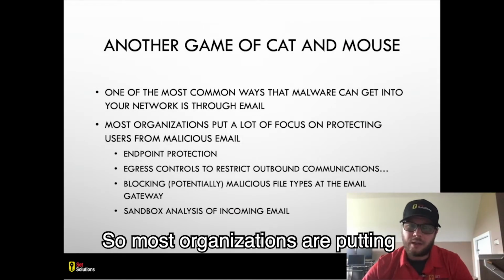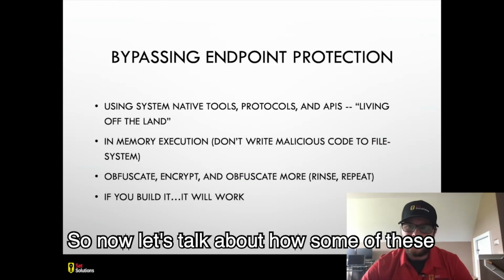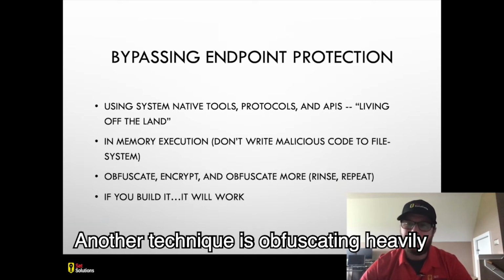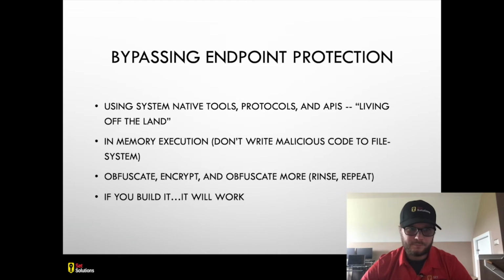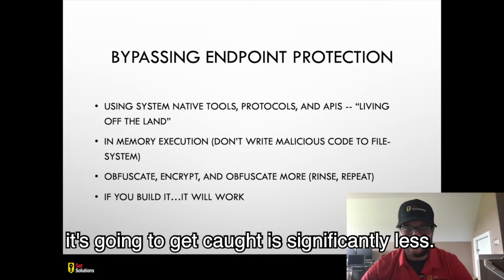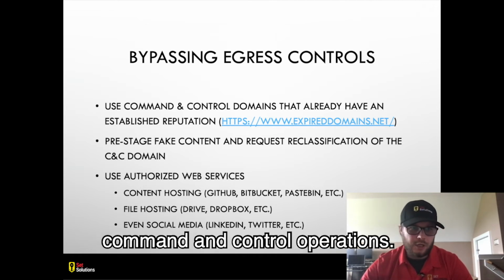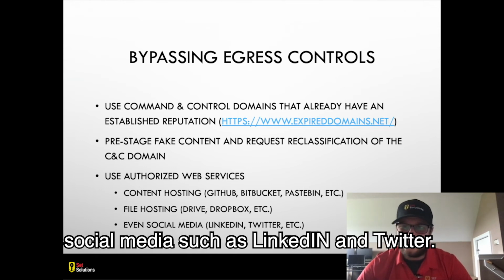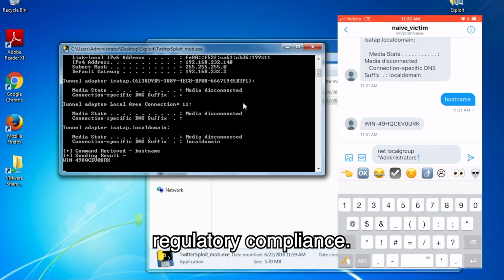Emerging Phishing Tactics Part 1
Justin Hutchens is back to discuss the use of malicious attachments in phishing attacks in the second chapter of his series “Inside the Mind of a Hacker”.